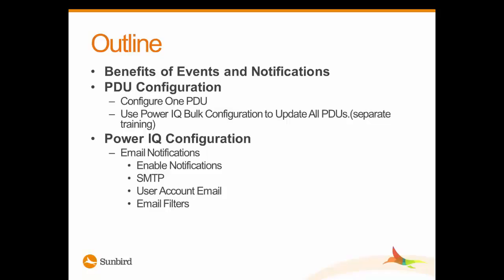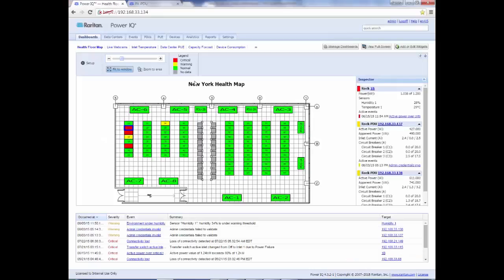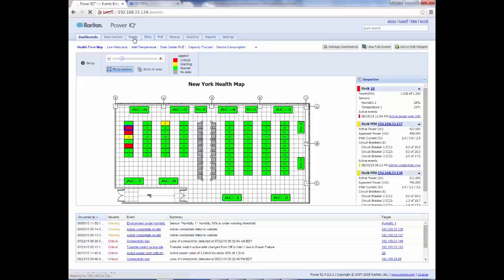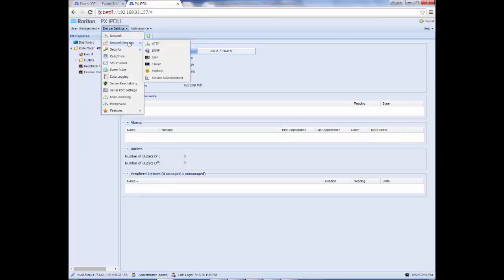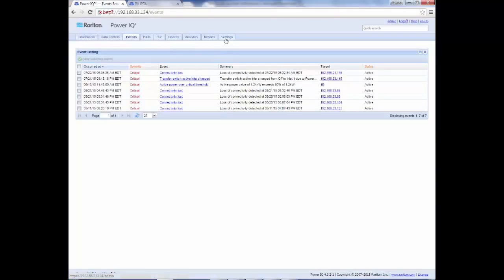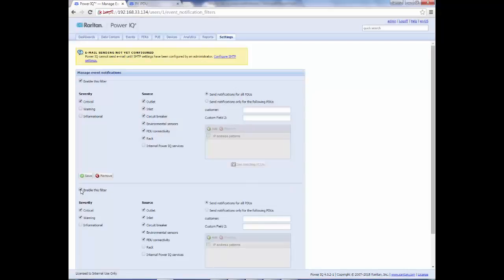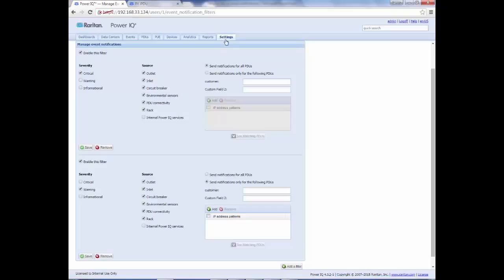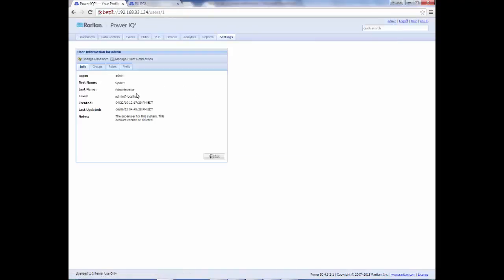DCIM Configure Events and Notifications